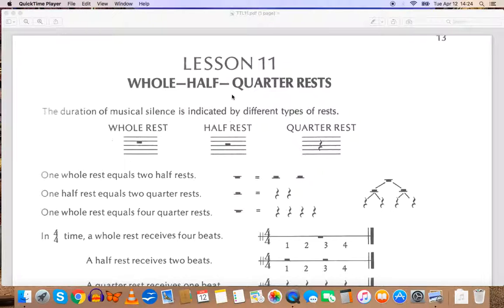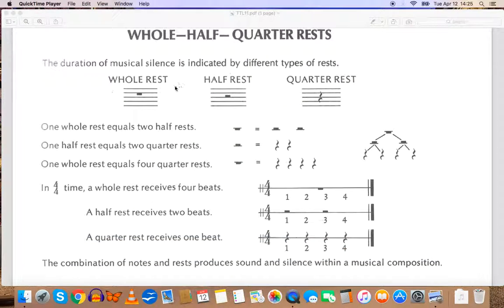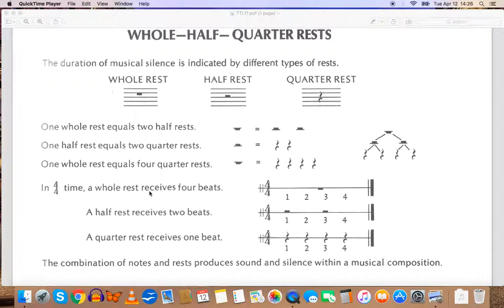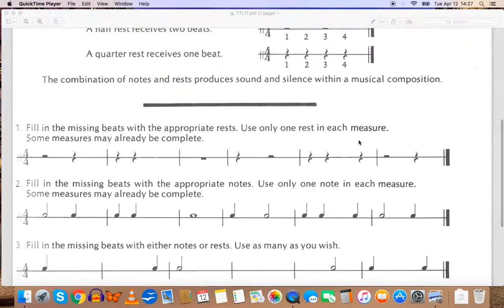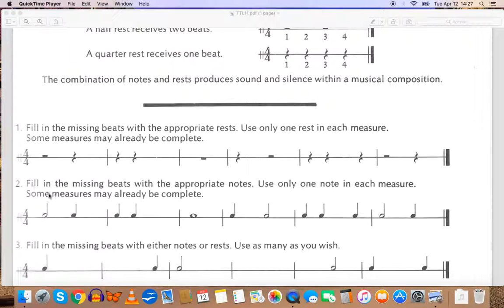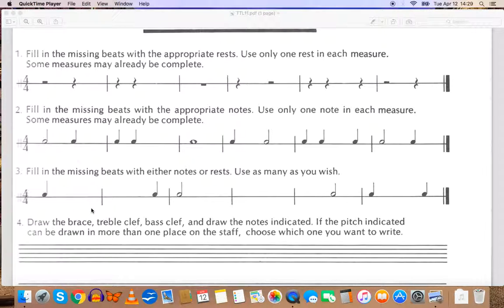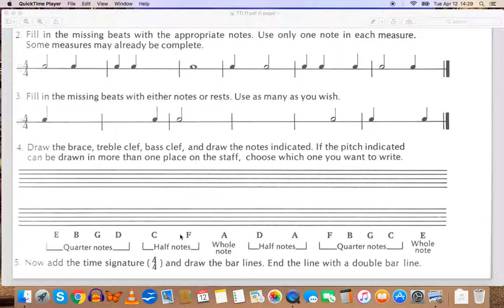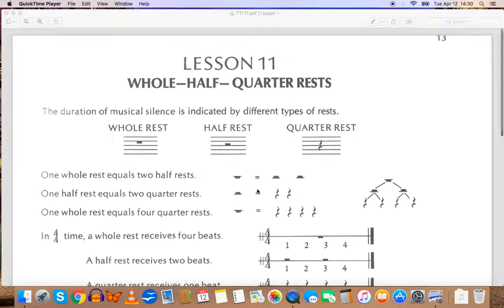Theory Thursday #11: Whole - Half - Quarter Rests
Theory Lesson #11 of 84: Whole - Half - Quarter Rests
Book used: Practical Theory Complete by Sandy Feldstein
***make sure you get the complete version***

skype: alexborn612